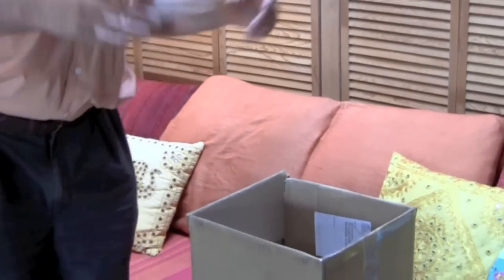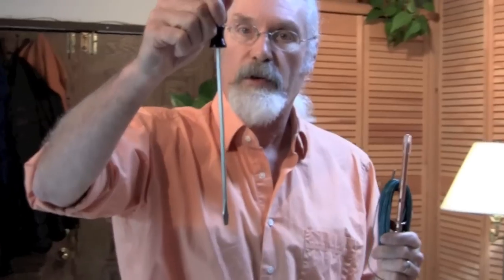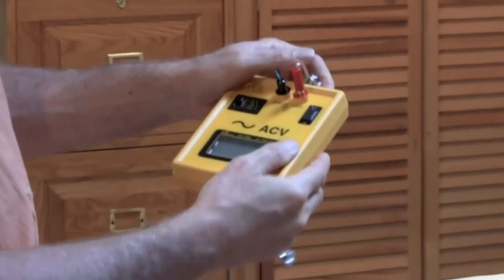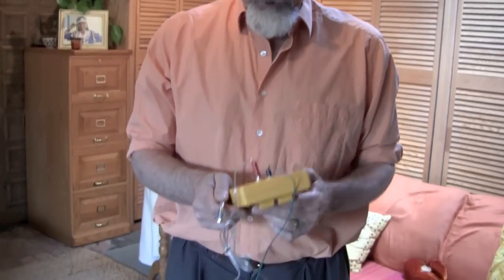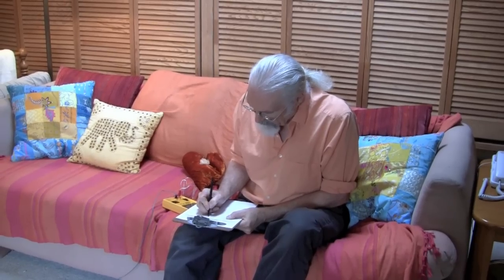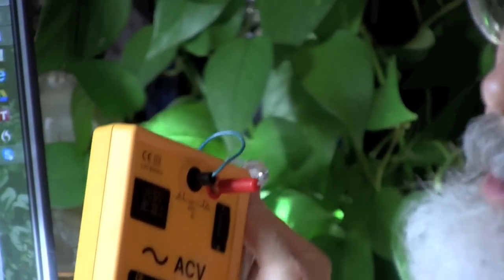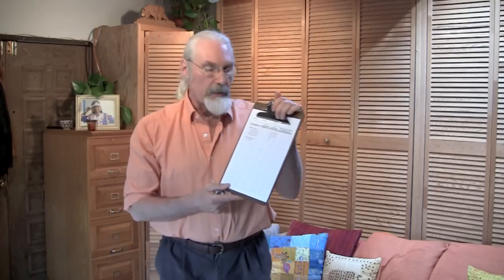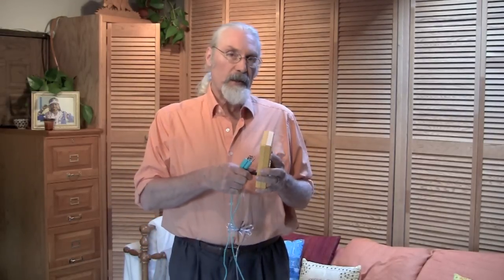How to Use a Body Volt Meter: To Measure Electric Fields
Here is a link to more information about this meter on our

Helpful video instruction by Michael Neuert, an engineer with over 23 years experience testing electromagnetic fields.
Part 1:  Why use a body volt meter, what is body voltage? 0:12
Part 2:  How to set up the test meter and take a measurement 2:36
Part 3:  Where to take measurements and how to use a data form 7:39
Part 4:  How to check that the meter is working properly 11:40
Part 5:  How to find and determine the sources of the electric fields 16:58
Part 6:  Common ways to reduce the electric fields 21:02
Part 7:  What if there is no nearby accessible soil for the ground rod? 26:19
Part 8:  What level is safe, what do the numbers mean? 28:27

If you would like to learn more about EMFs - and most important, how to reduce them - Michael’s full eCourse with monthly Q & A sessions is now available